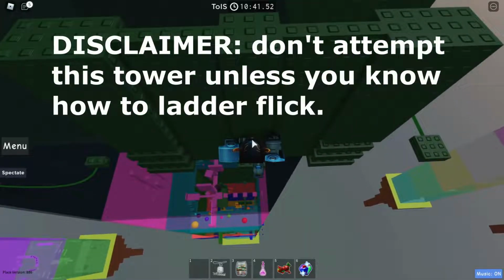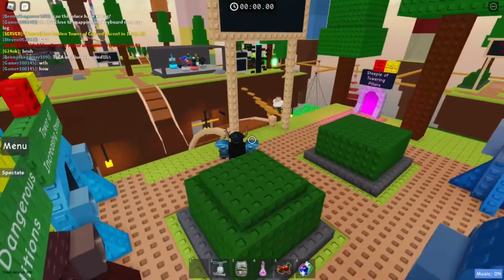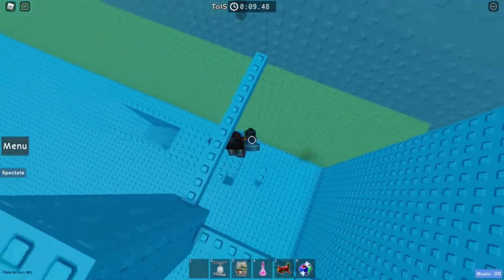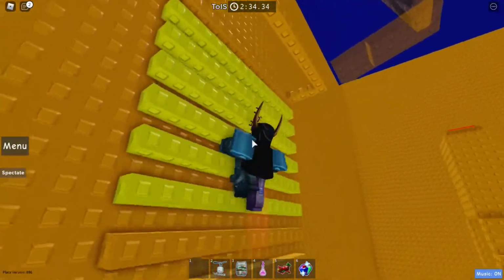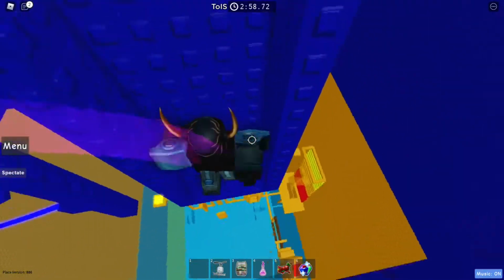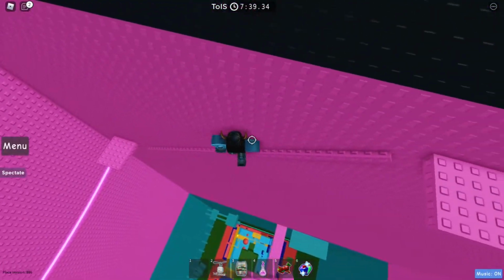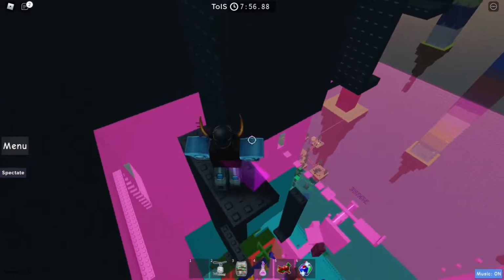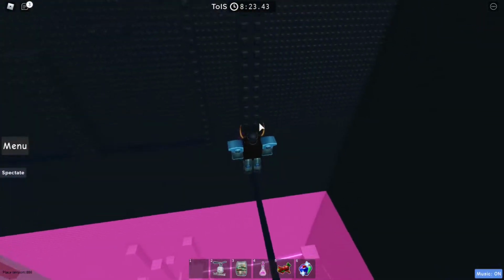Tower of Increasing Stress Guide/Voice Commentary (Roblox JToH)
Oceansquid is at his grandparents' house so thanks to Metrocode for making today's thumbnail!

I hope you enjoyed and/or found this commentary useful. This is the ToIS installment in my forgotten ridge series. Thumbnail made by Oceansquid50.

My discord server video made by ninjabellybutt and oceansquid50.